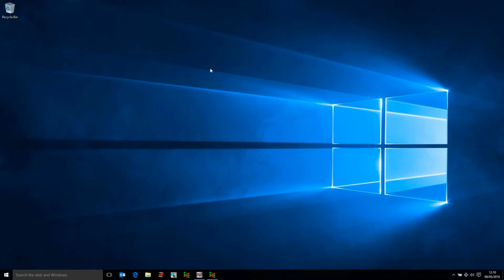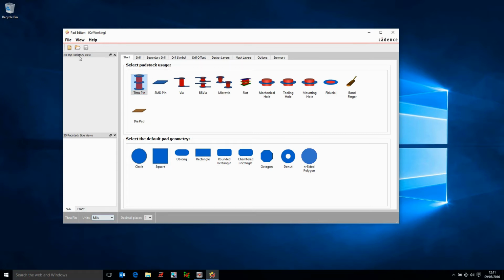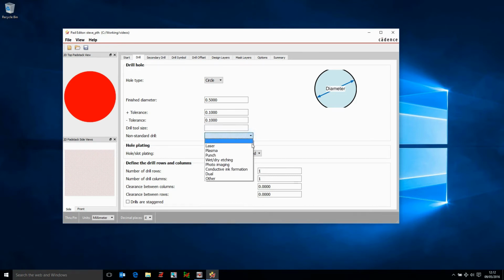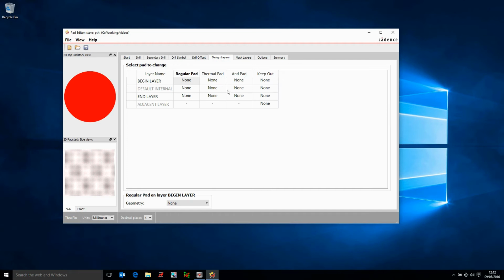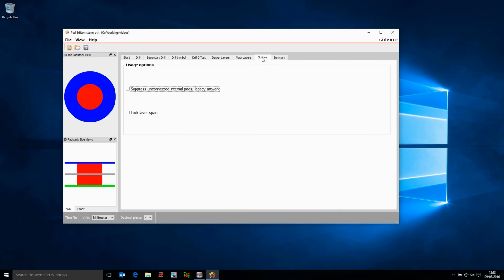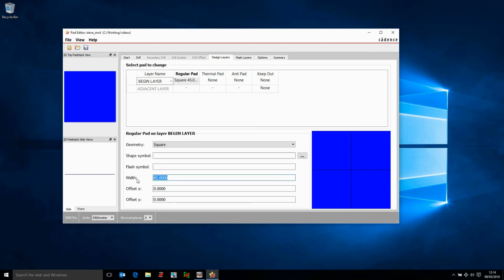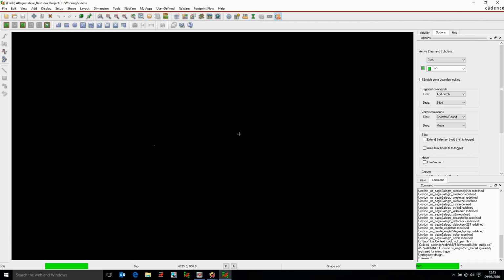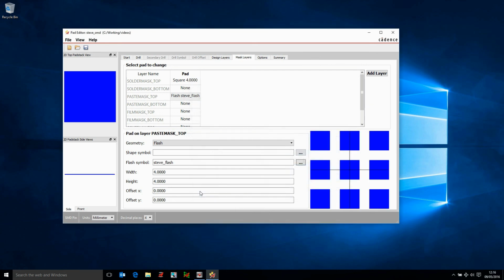Tutorial Cadence V.17.2 - 2016 PCB Editor Padstack Designer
Here we explore the Cadence PCB Editor Padstack designer with the V.17.2 - 2016 release of Cadence OrCAD and Allegro